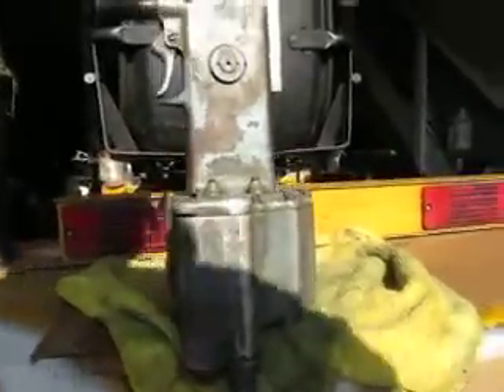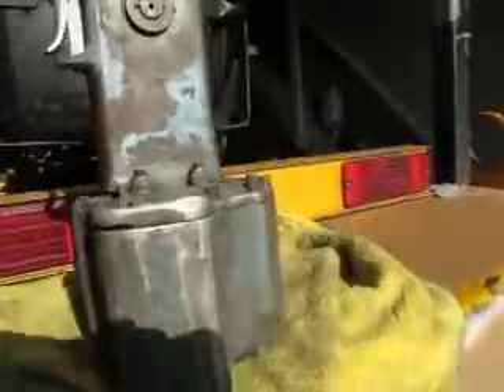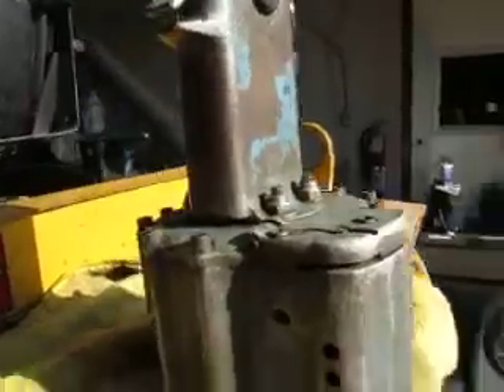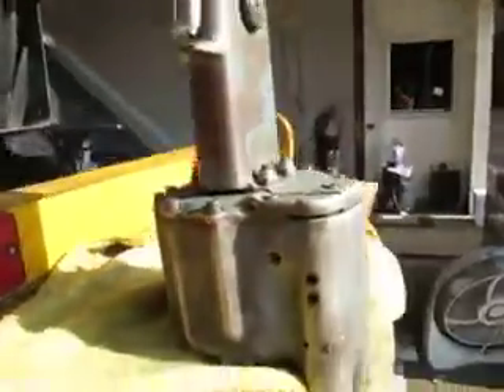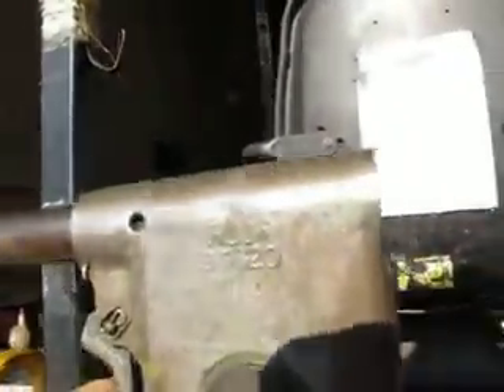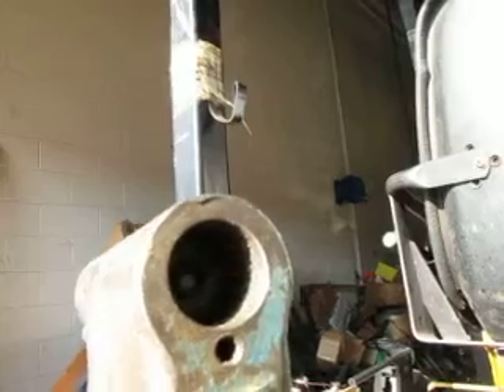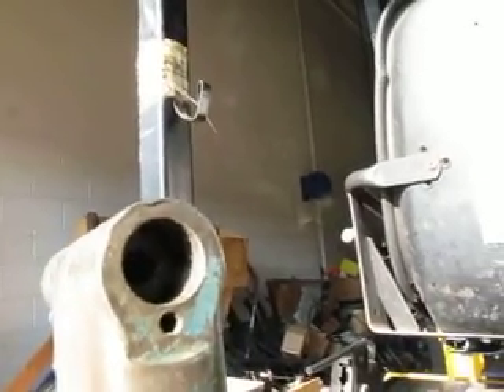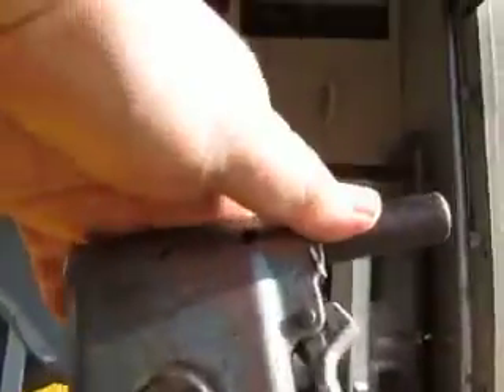HUCK 352 RIVET GUN